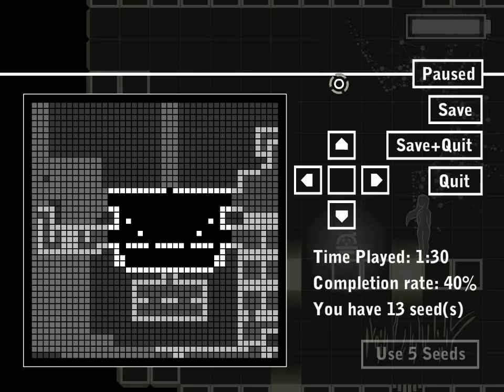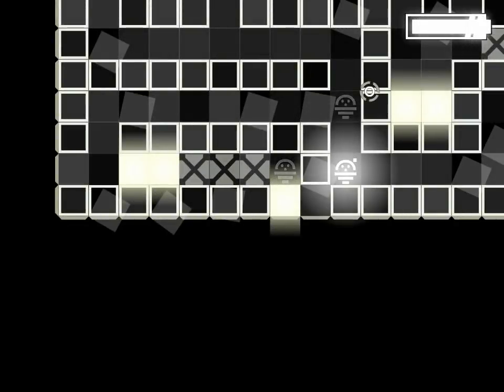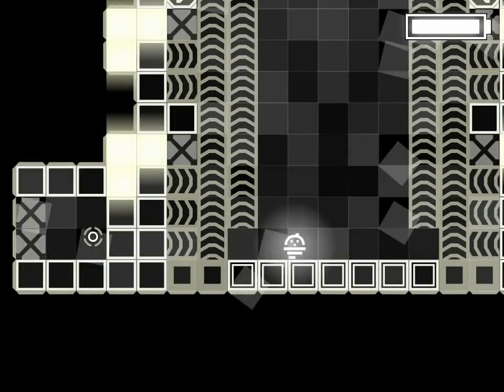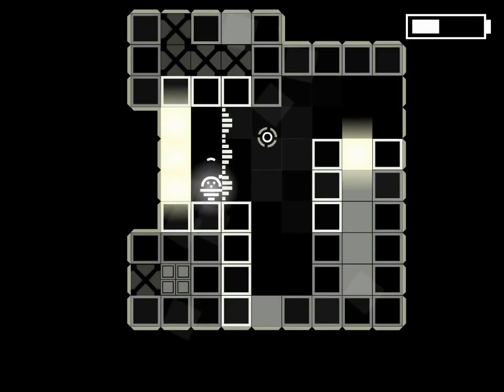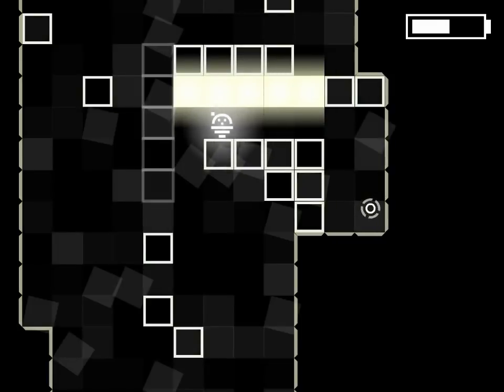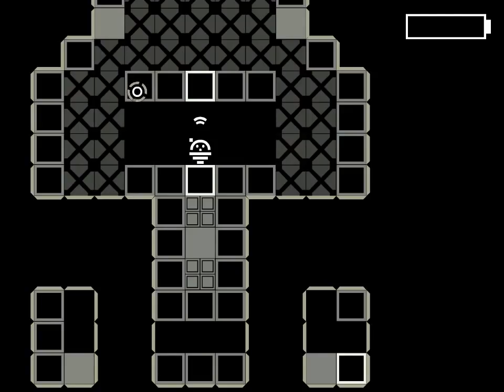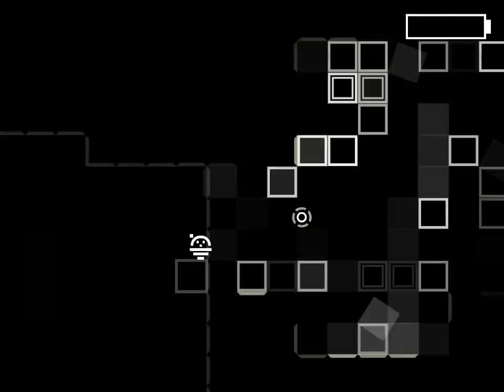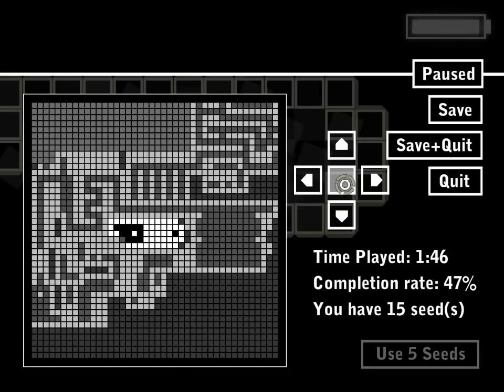Let's Play 1000 amps [5] wall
(That room I'm ignoring and going back to is the room you have to go through to progress, by the way. I get to it next video.)